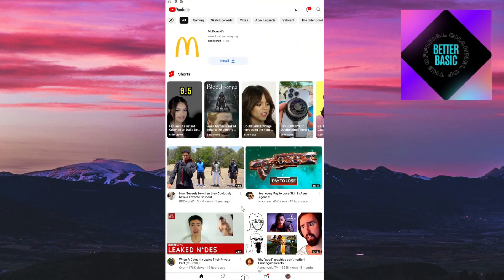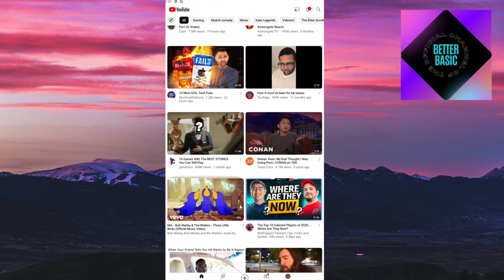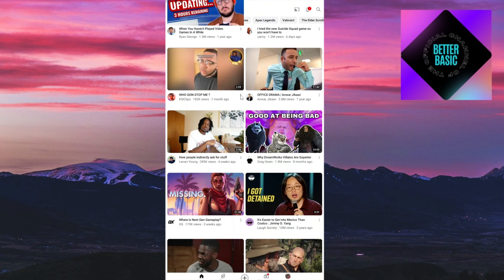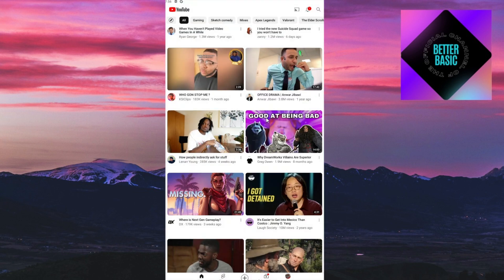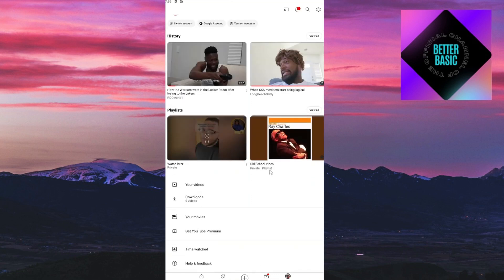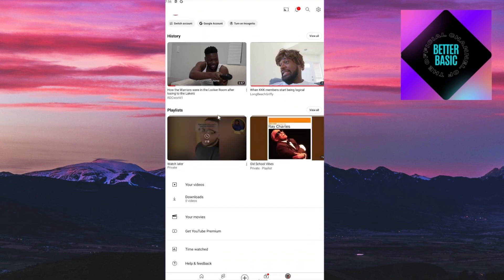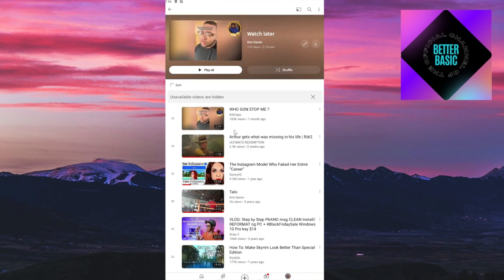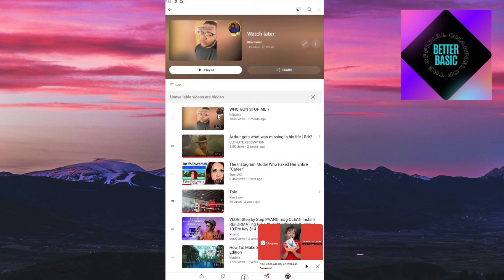How To Find Watch Later Playlist On YouTube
In this short tutorial, we will show you how to find your Watch Later playlist on YouTube. The Watch Later playlist is a super easy way to save videos that you want to watch later. It's a great feature for keeping track of all the cool videos you come across but don't have time to watch right away. To find your Watch Later playlist, follow the quick and easy steps shown in this video.